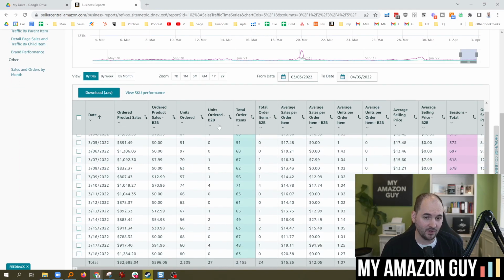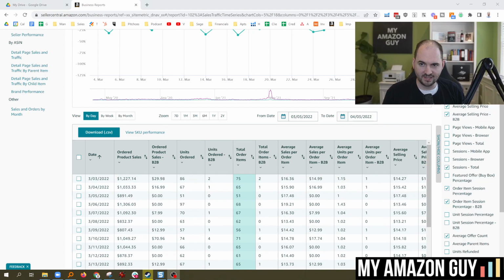Conversion Rate 50% Drop?!?! 📱 [Amazon News]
00:00 Did your conversion rate really dropped?
00:12 AMZ added Mobile View data
01:07 Nobody changed your conversion rate
01:54 There's nothing to worry
02:11 Mobile views are commonly distracted resulting to less conversion rate
02:53 Actual conversion rate now includes mobile data

Browser Sessions were only considered in the past.  However, units sold ALSO included mobile sales.  So the conversion rate was inflated.  Now BOTH Browser and Mobile sessions are considered in the math.
Example:
1000 Browser Sessions / 250 units sold = 25% conversion
Same sales but also considering the mobile traffic:
1000 Browser Sessions + 1000 Mobile Sessions / 250 units sold = 12.5% conversion.  This is further supported by the increase in the huge jump in sessions from last week.

He started his career as a TV reporter in Idaho, then was an eCommerce Director for 10 years for brands ranging from Gold & Silver Coins to Women’s Plus Size Clothing. Steven not only owns MAG but also My Refund Guy, 2 Amazon Brands: Momstir & Age of Sage, and a Holster company HOLSTIT. Steven has more than 900 tutorial videos on YouTube showing how to handle ANY problem faced on Amazon and has interviewed every major player in the Amazon space on his podcast.

Podcast.MyAmazonGuy.com
YouTube.com/MyAmazonGuy